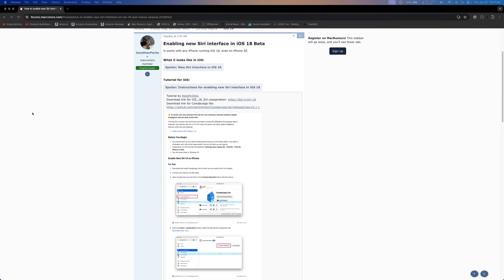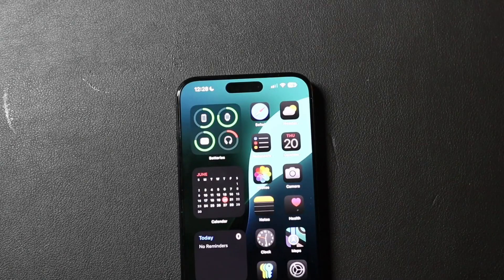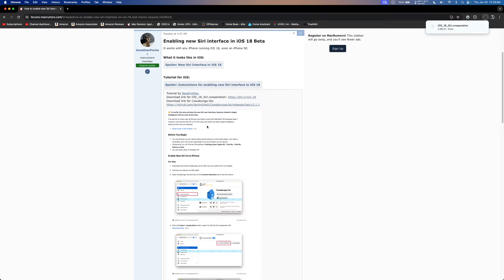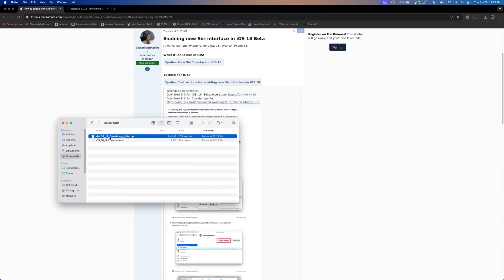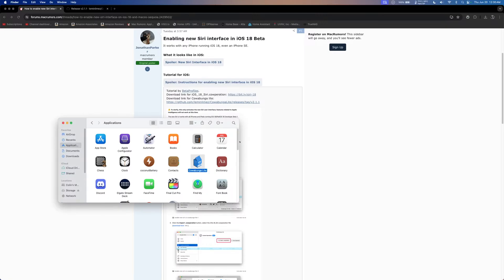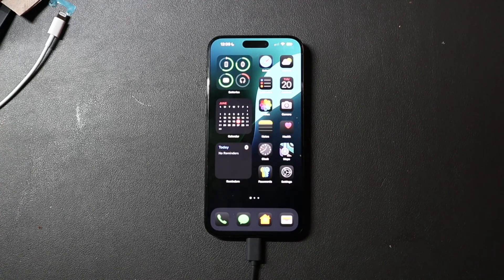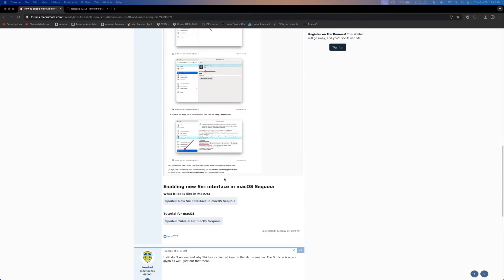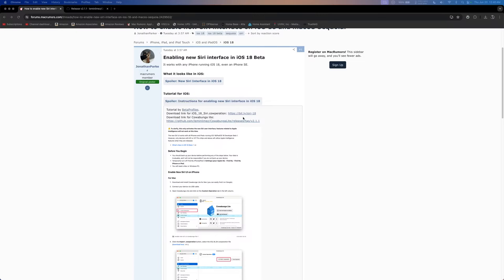Enabling The New Siri 2.0 UI On My iPhone 15 Pro Max On iOS 18 Beta 1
Socials:
X/Instagram @TechoutonYT